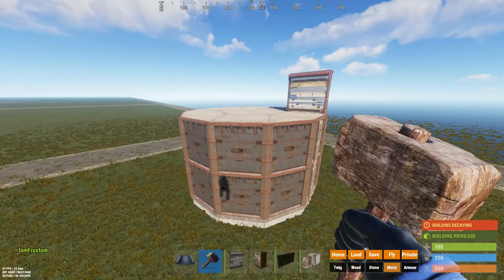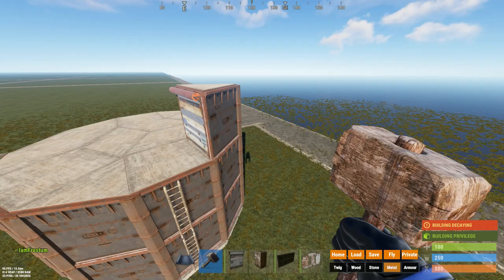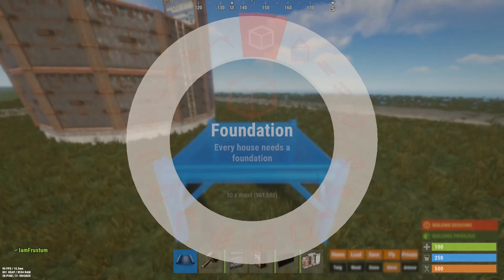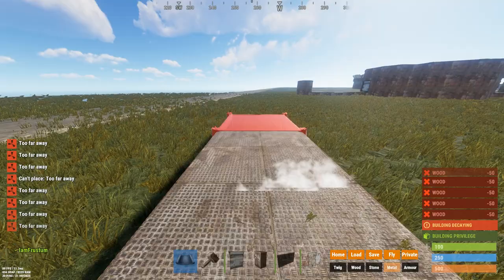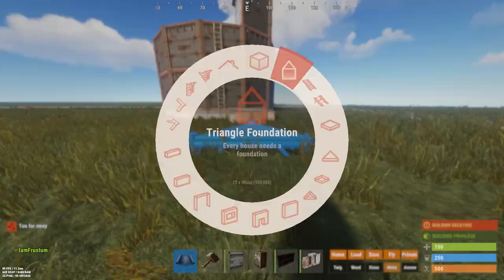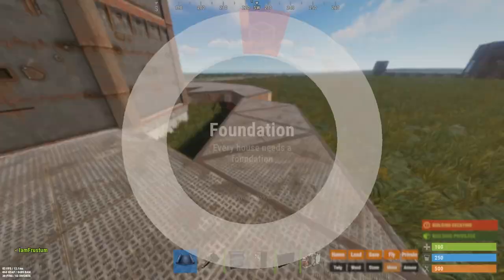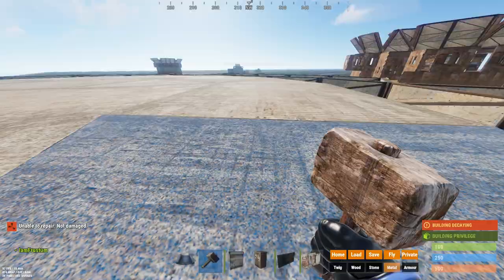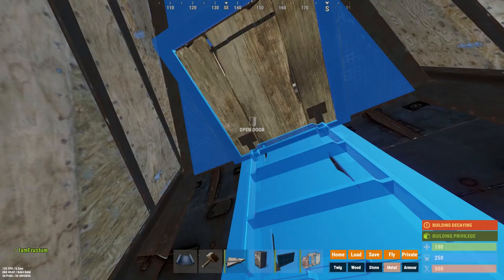Yes this is the return of the Terminator, for Josh and Dylan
Welcome Josh and Dylan